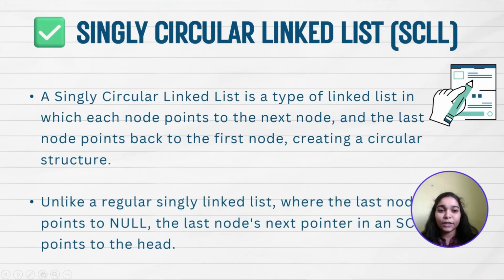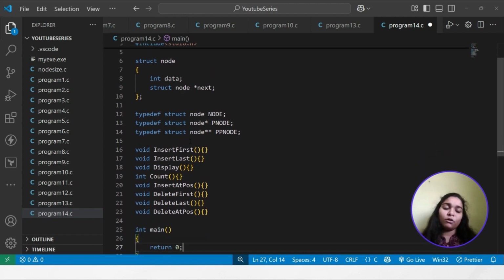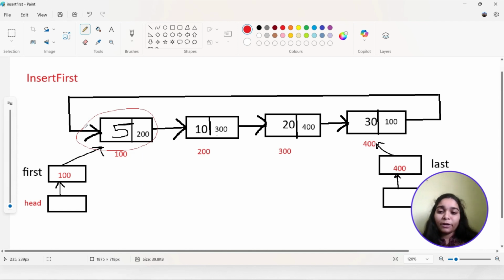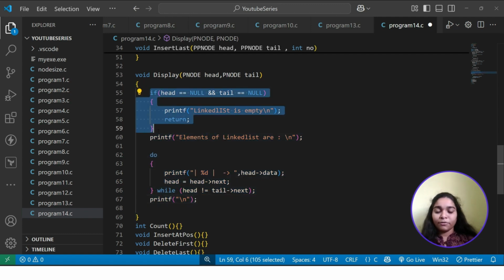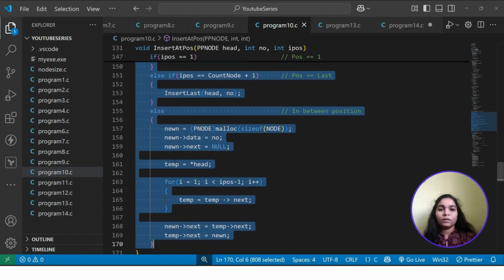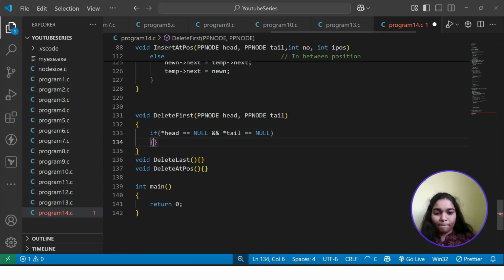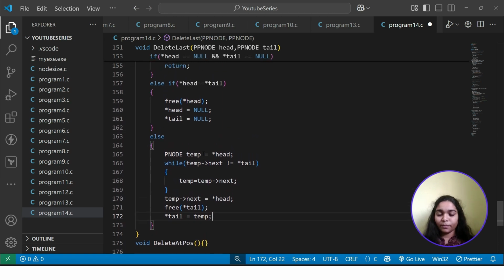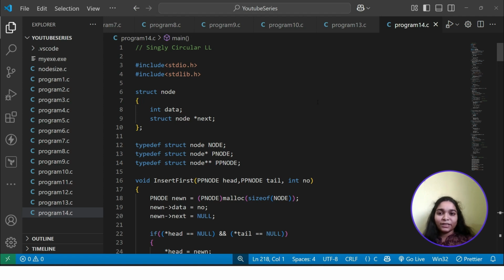LEARN DSA WITH SAKSHI - DAY 9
🔁 Singly Circular Linked List in C | Full Explanation with Diagrams & Code
Welcome to this video where we explain the Singly Circular Linked List (SCLL) in the simplest way possible!
We cover all major functions with clear step-by-step logic, code explanation, and easy diagrams to help you understand better.

🎯 What’s Covered in This Video:

InsertFirst, InsertLast, InsertAtPos
DeleteFirst, DeleteLast, DeleteAtPos
Display and Count functions
Diagram-based logic explanation for each function
Bonus: Comparison with Singly Linear Linked List